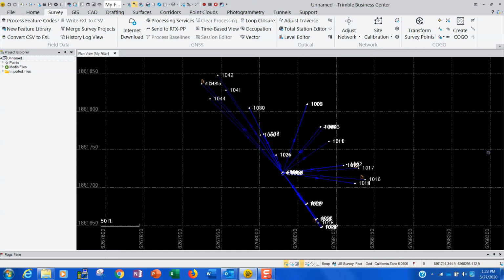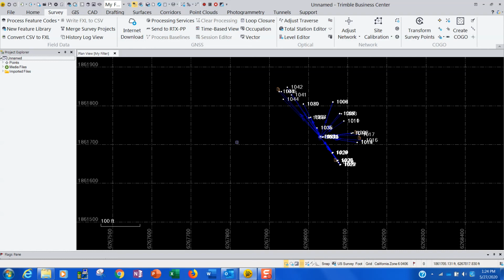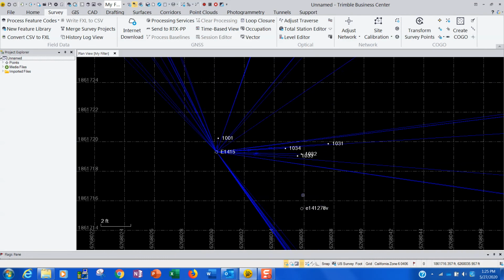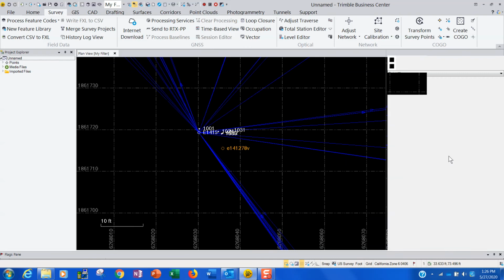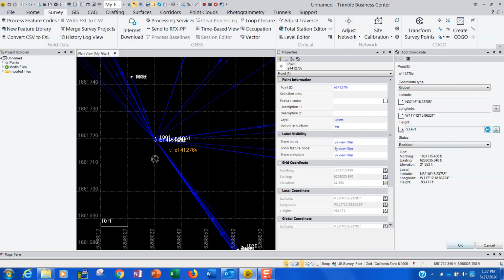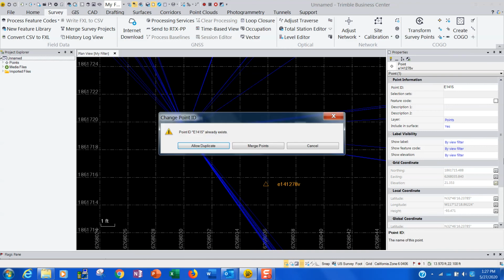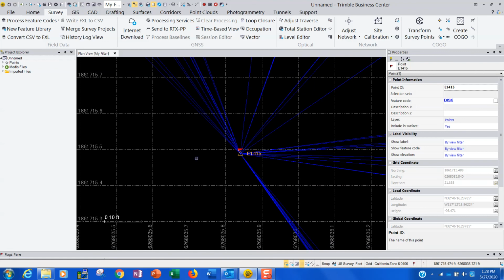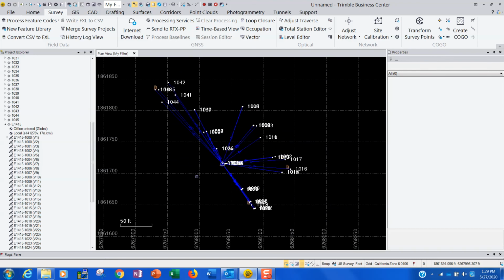Shifting RTK Shots to OPUS - Refined Base Position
We’ll show how a processed OPUS result can be conveniently imported straight from your email back into TBC, then be used to refine the coordinates of an RTK survey originally performed using an autonomous “here” base position!